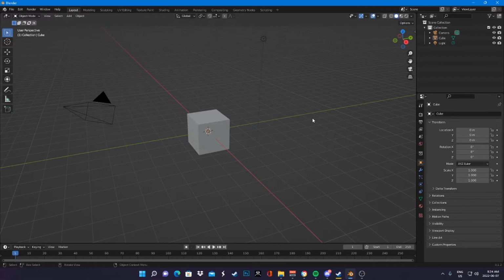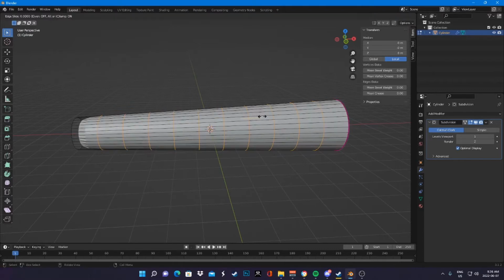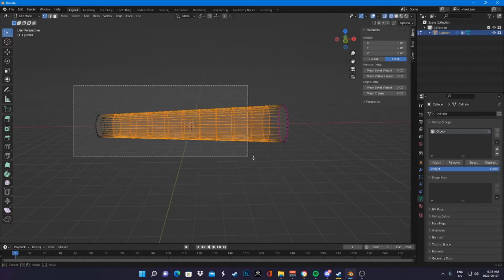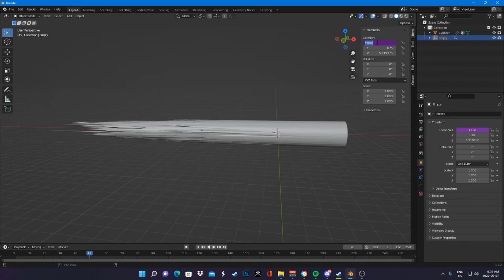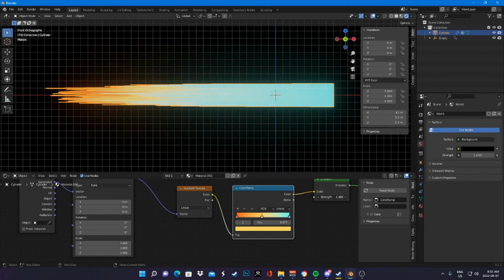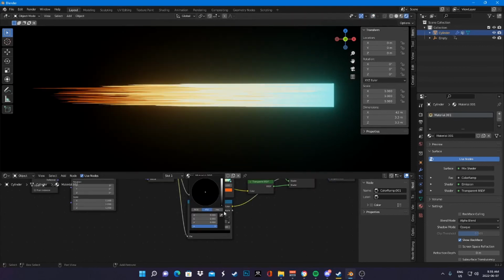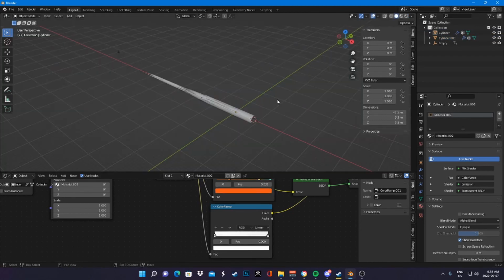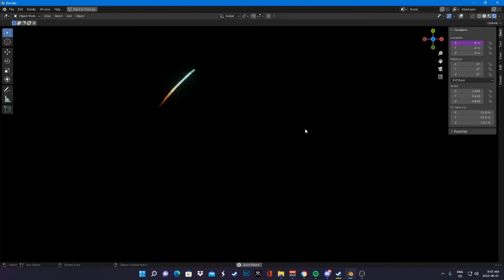EASY Jet engine trail Blender in 5mins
Hope you enjoyed the video, make sure to like and SUB :)

If you have any questions ask below, I will try to answer.